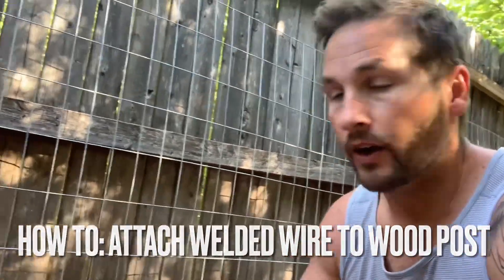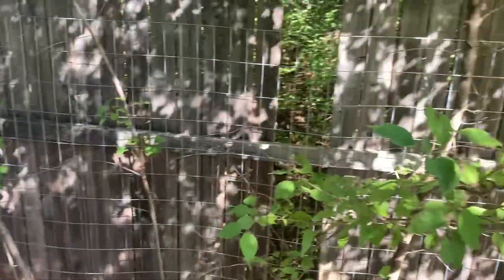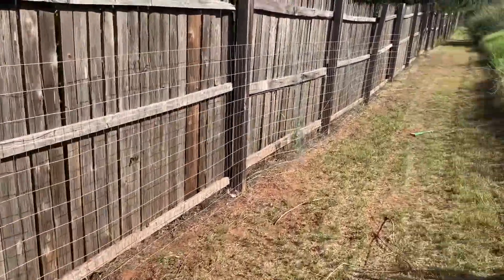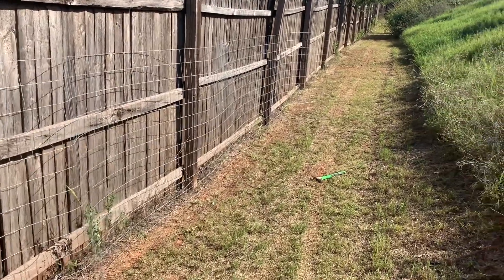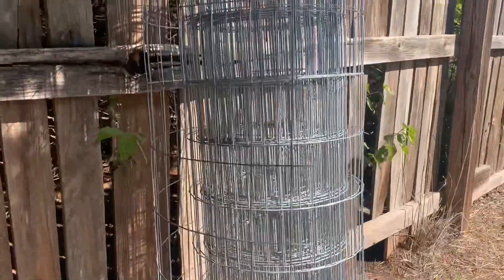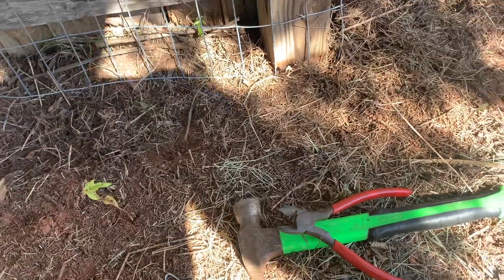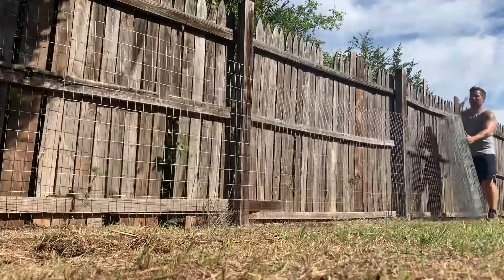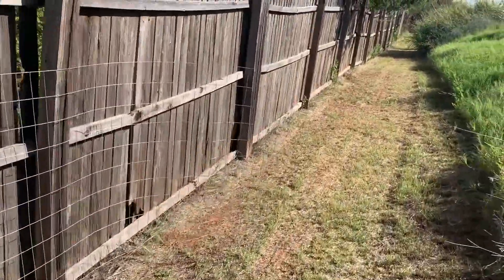Attach Welded Wire to Wood Post - SIMPLE and QUICK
Quick video on how to do the simple process of attaching welded wire to wooden posts for fencing.

Materials:

Welded wire - bought mine from TSC. 4ft tall x 100ft long. 2x4in squares
3/4 Fencing Staples
Hammer
Wire cutters